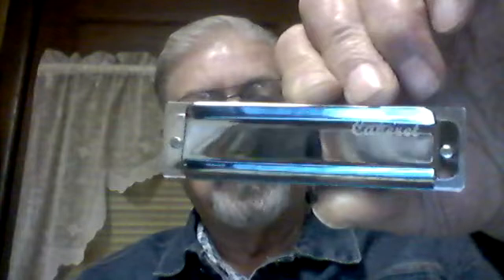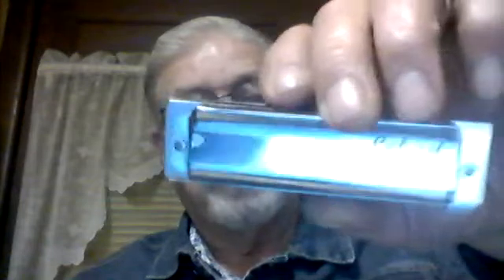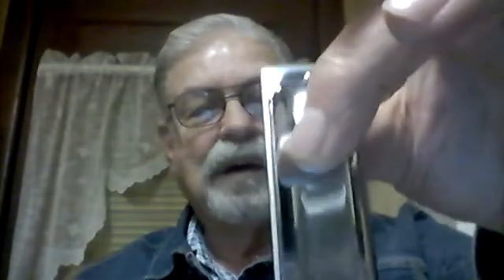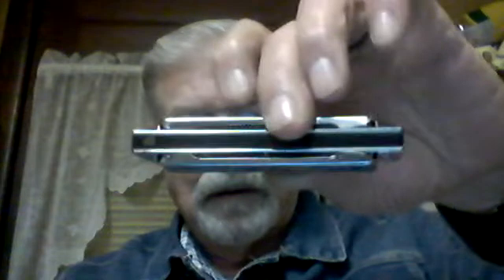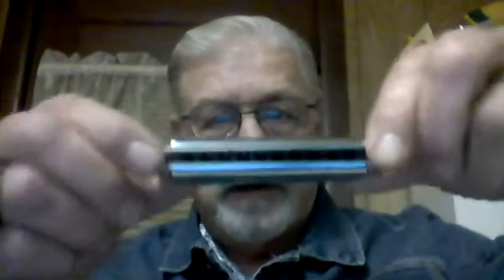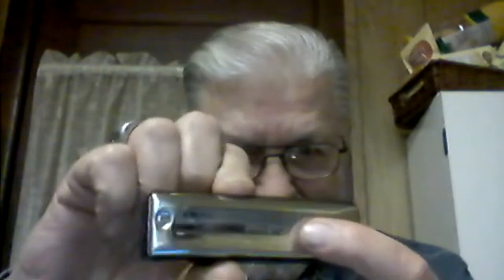The new Cabaret diatonic harmonica